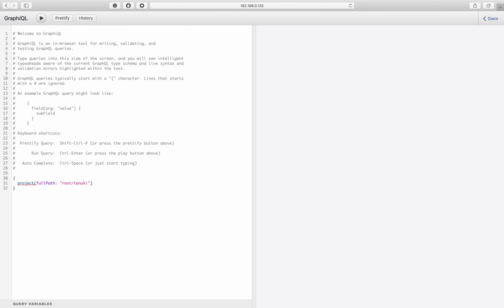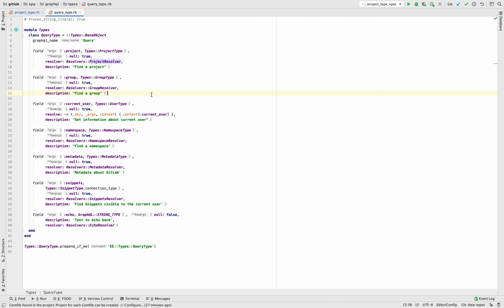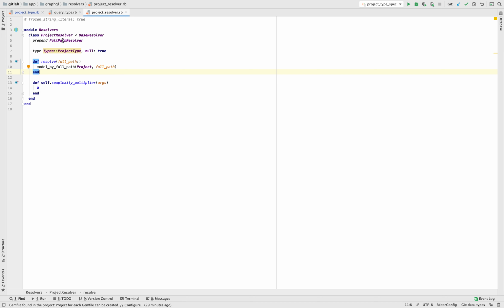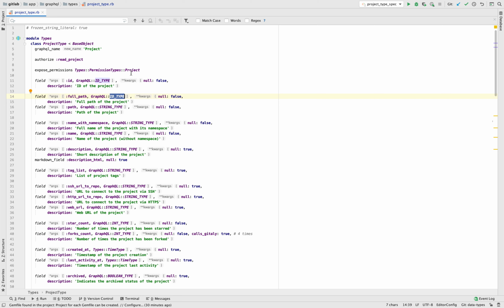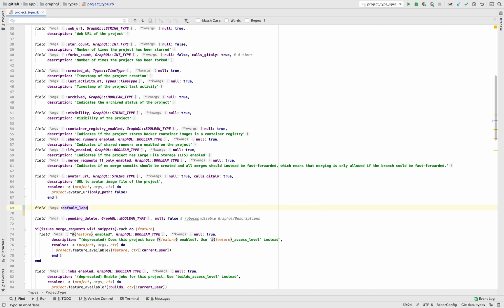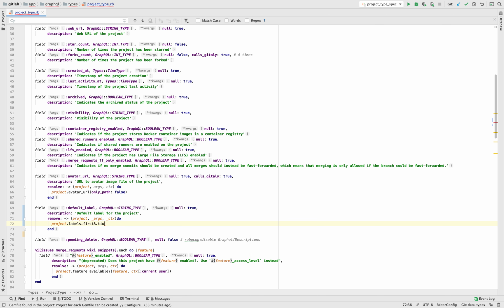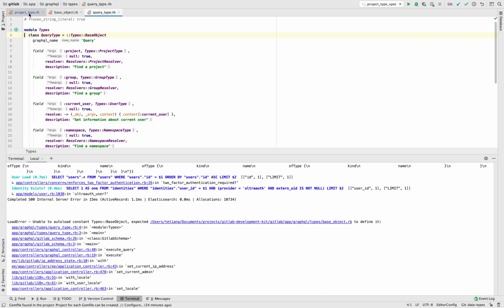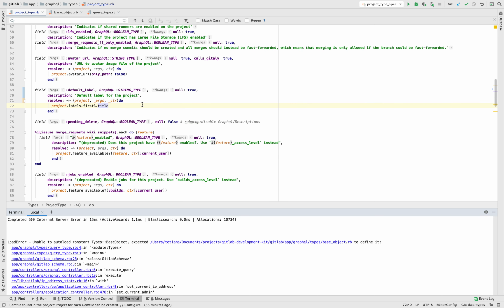Learning GraphQL - Types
Introduction into GraphQL Types